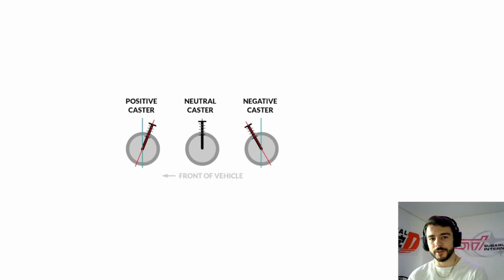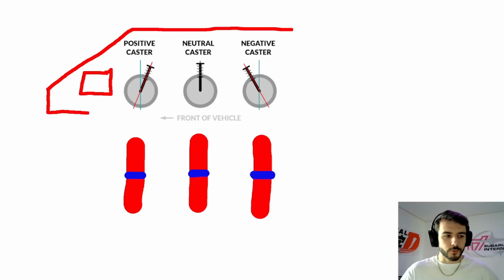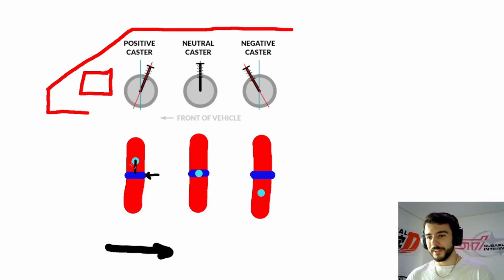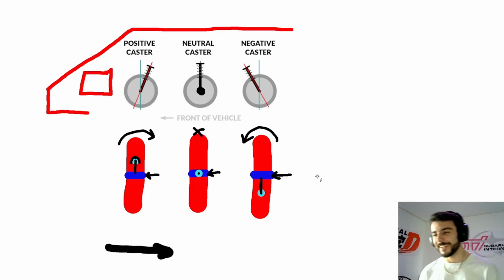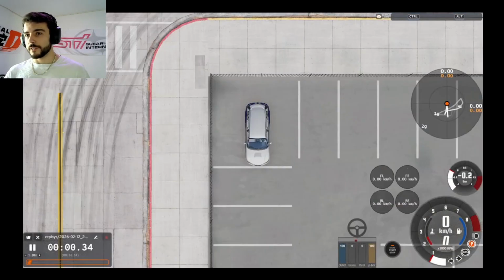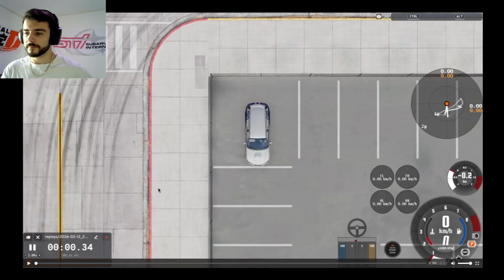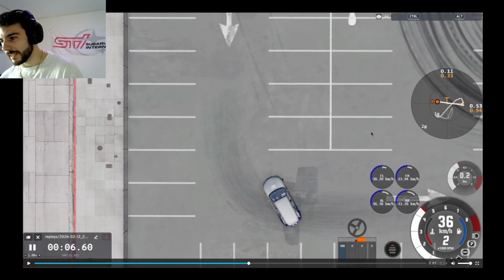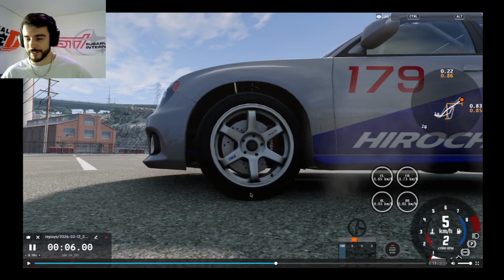Wheel Caster Angle Explained + Demo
Caster has been a very vague concept for me for some time now, it's only recently that I started experimenting with it to understand it better. This is an educational video that I felt like making because these thoughts happen so often in my head that I need to just put them into writing, so potentially there are more to come!

Map: West Coast USA (Default)